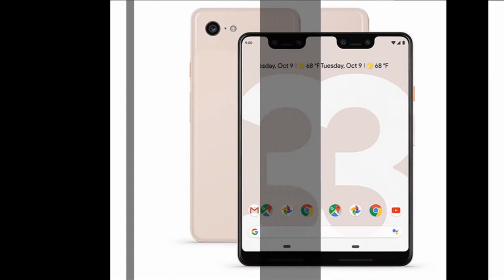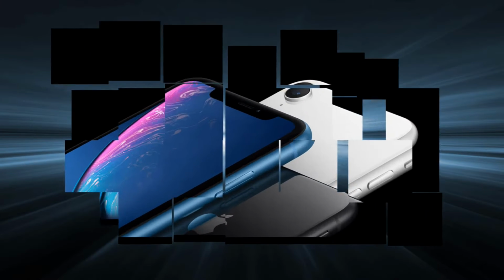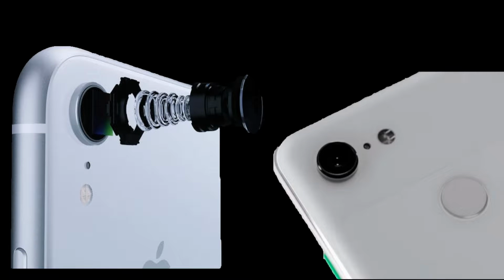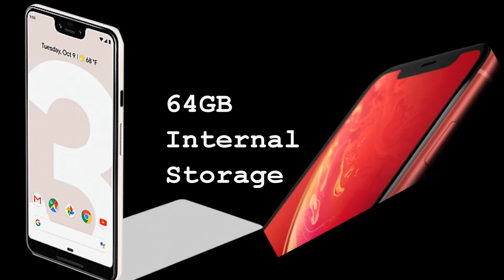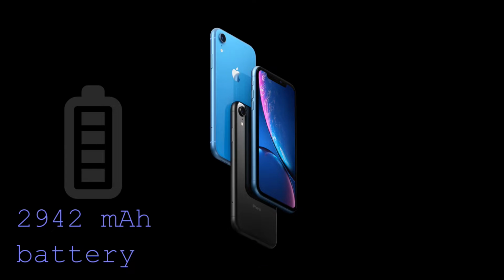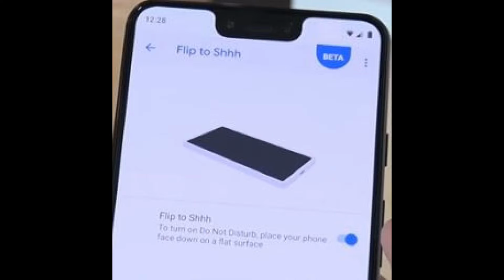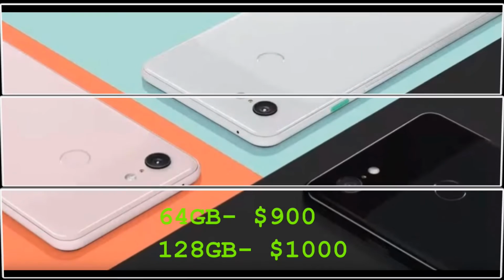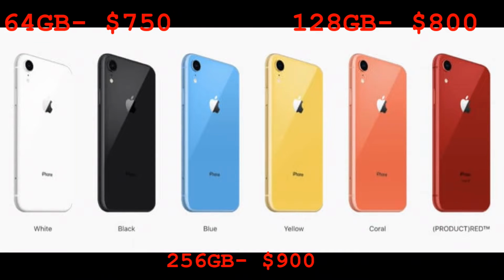Pixel 3XL vs IPhone XR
Google's Pixel 3 XL has some interesting features but do they have a chance to prove how good it is to the all new IPhone XR?